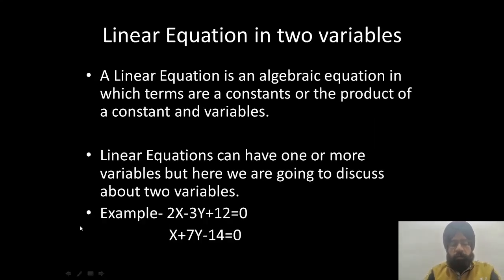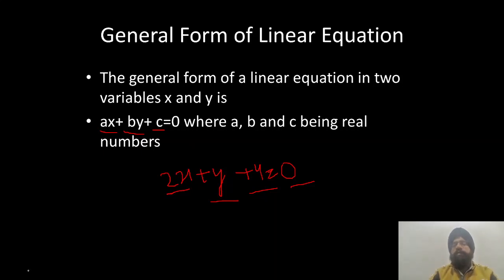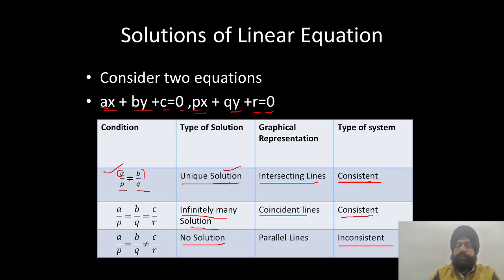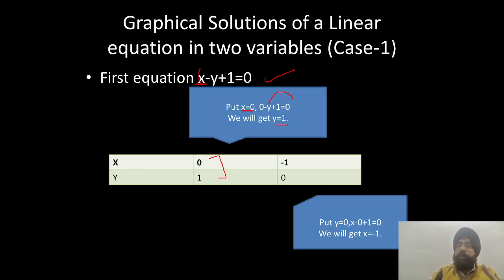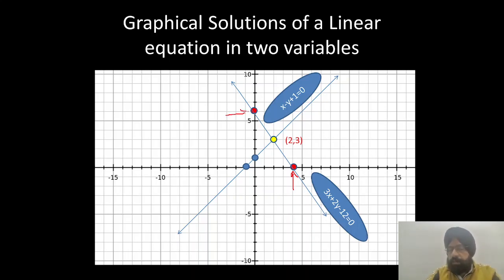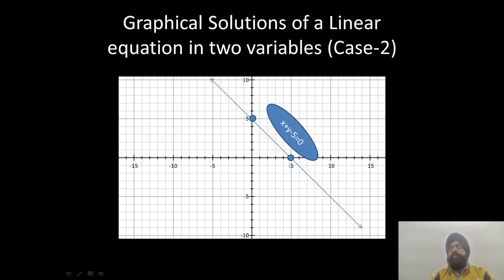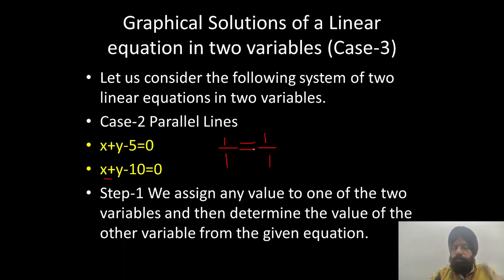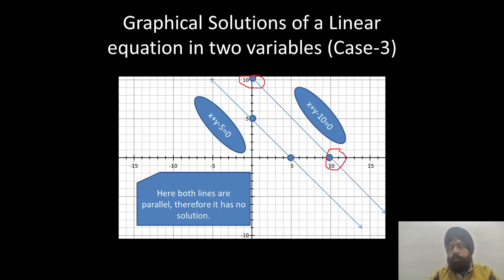Linear Equations in two variables class-10th